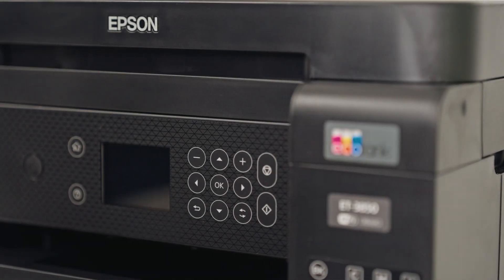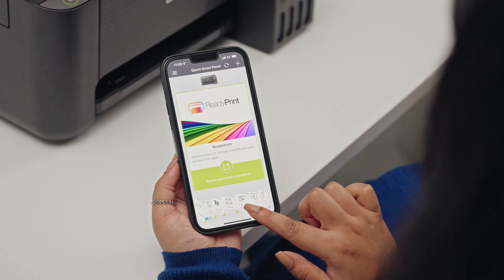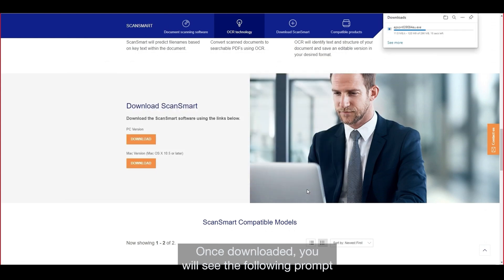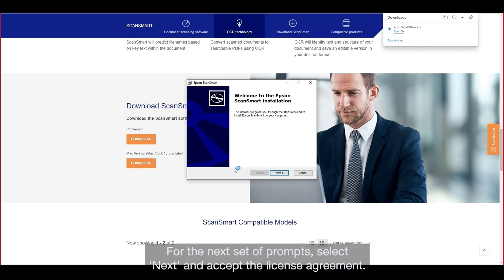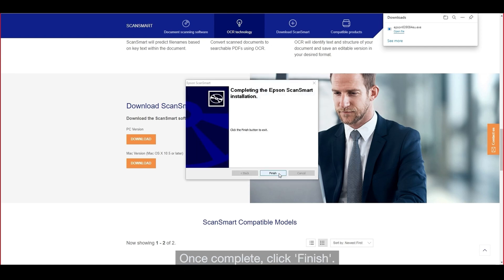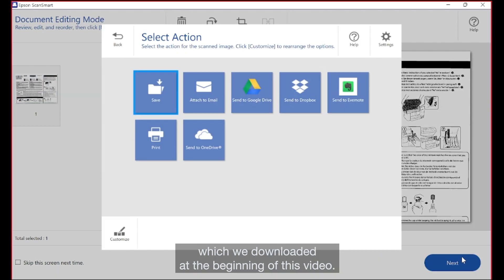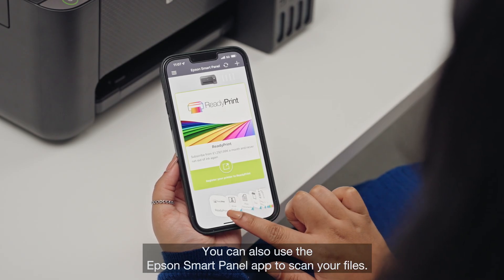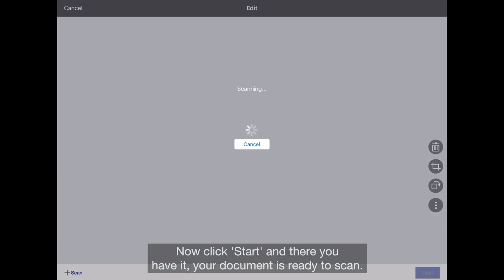How to scan to your Windows or OS device from an Epson printer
This video gives instructions for scanning to your computer from an Epson multi-function printer, using both the printer screen and the Epson Smart Panel App.

0:00 Introduction
0:30 From a windows device
2:31 From a Mac OS device
2:58 Using the Epson Smart Panel App